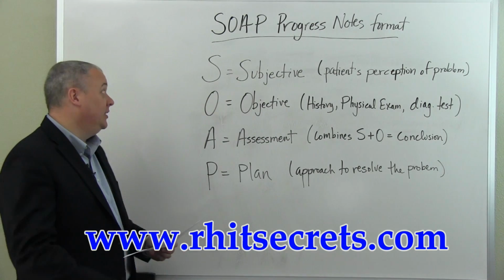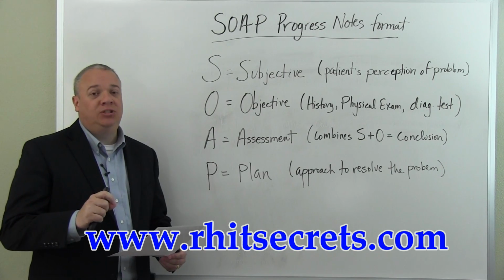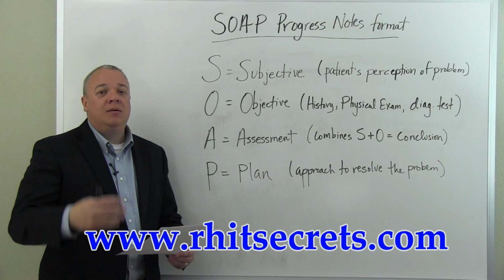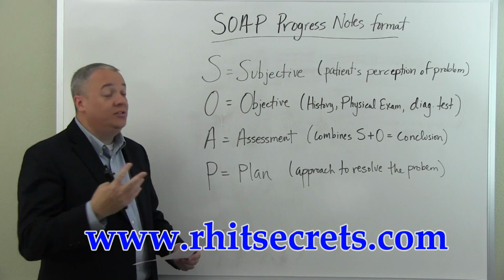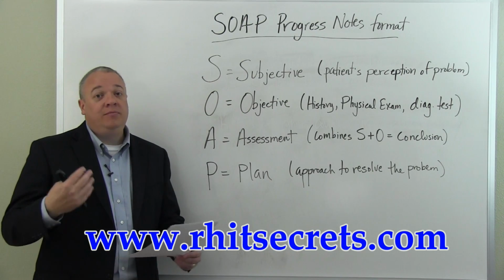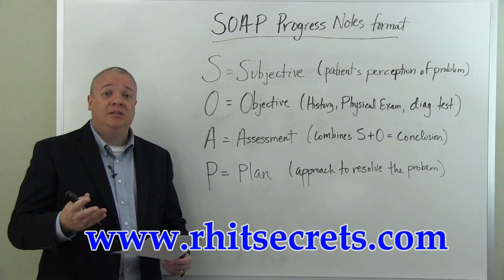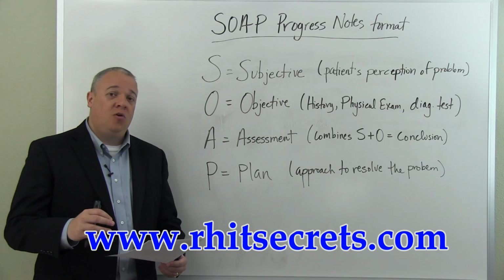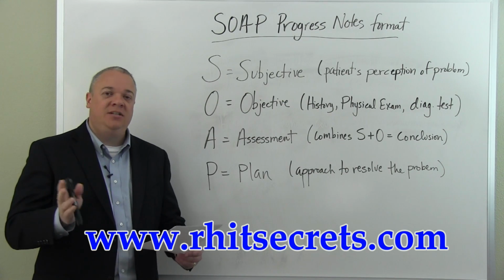RHIT Review SOAP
Relying on the right study materials is absolutely essential for success on the RHIT test. What you see in the video is only a tiny sample of the high quality prep materials in our RHIT study guide.

Get everything you need for RHIT success in our study guide. Take advantage of practice tests, and helpful study techniques to achieve your goal of passing your RHIT exam!

"How to Pass the Registered Health Information Administrator (RHIA) and Registered Health Information Technician (RHIT) Exam, using our easy step-by-step RHIA & RHIT Test study guide, without weeks and months of endless studying..."

►RHIT Exam Secrets Study Guide: RHIT Test Review for the Registered Health Information Technician Exam